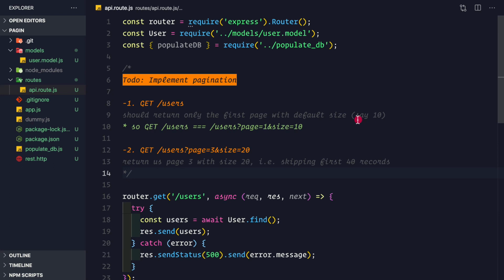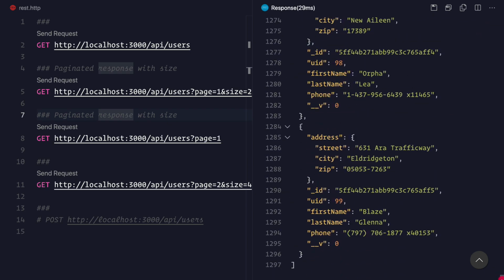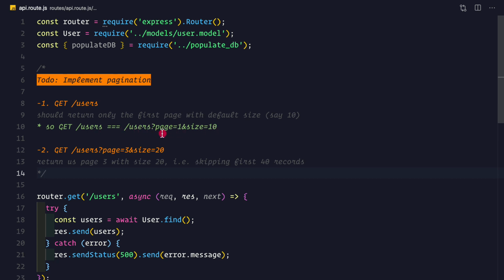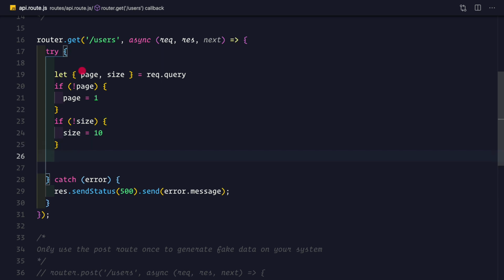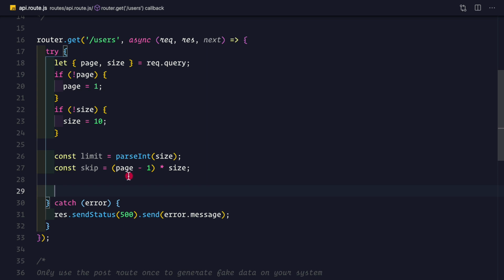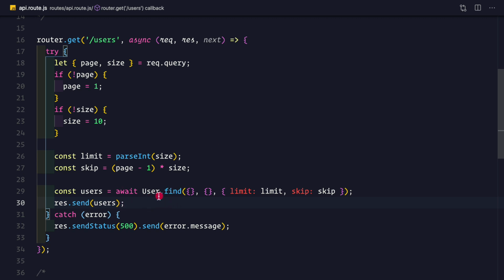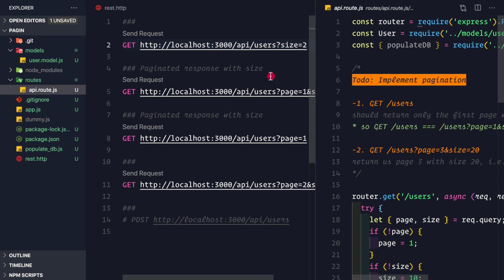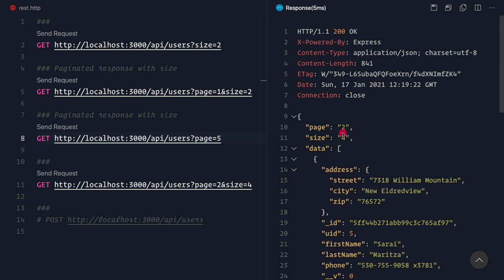How to do pagination server-side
In this video we will learn how to do pagination server-side using Nodejs and mongodb using the mongoose ORM, though the logic can be applied to any database like sqlite, mysql, postgres, etc.

0:00 Introduction
3:47 Code